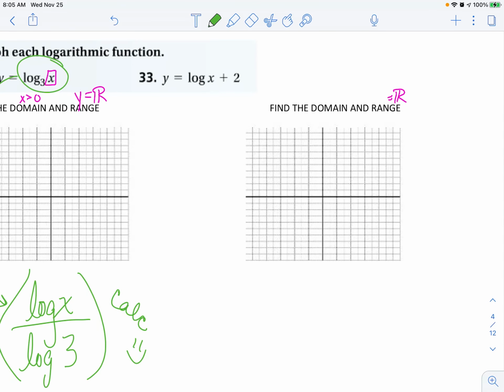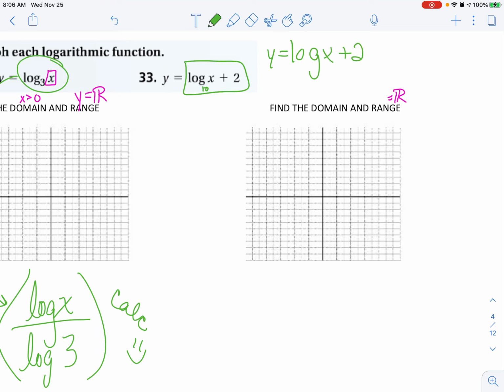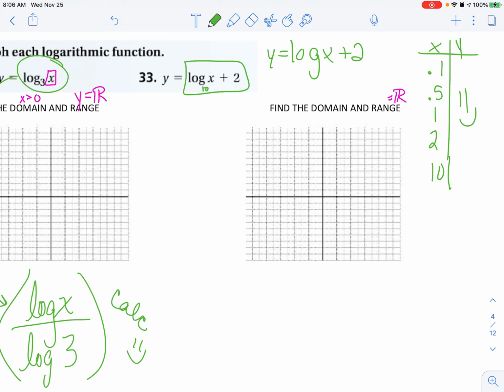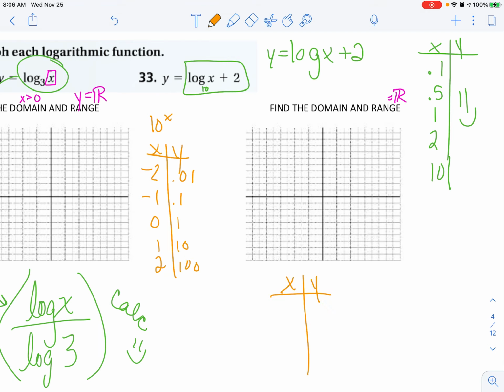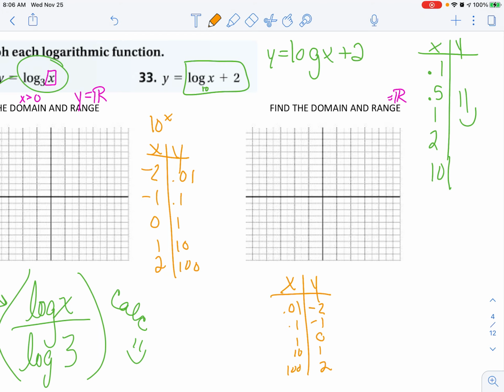November 25, 2020